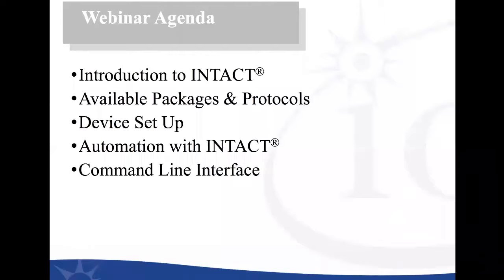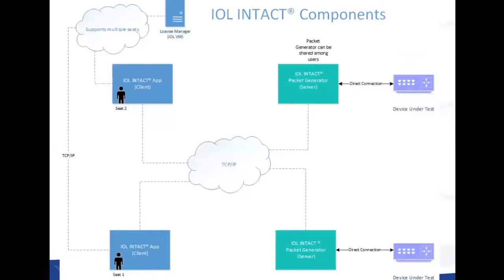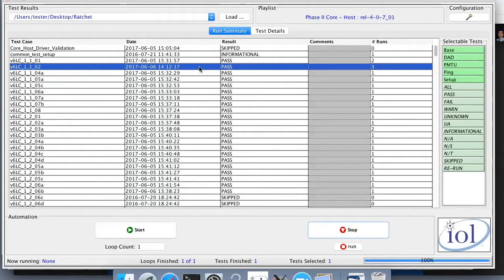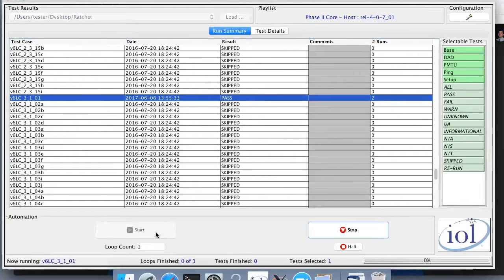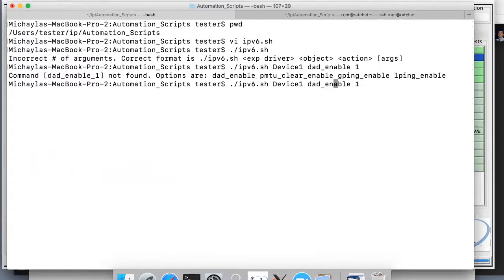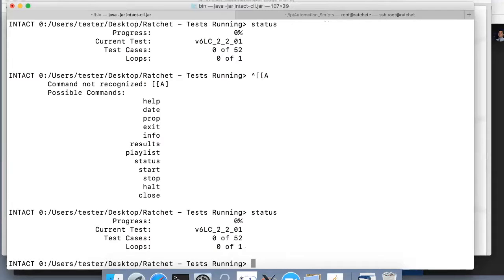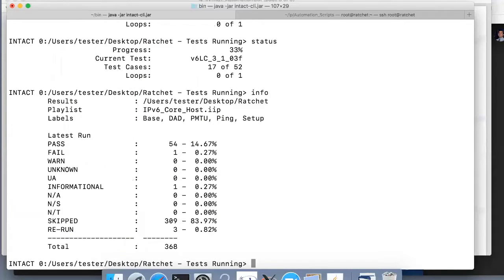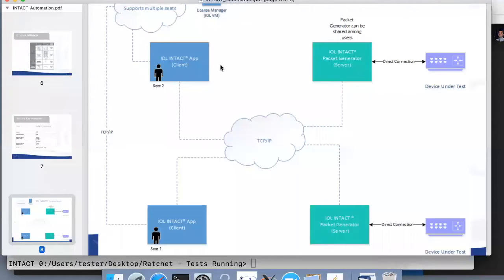UNH IOL INTACT Automation Webinar for IPv6 Testing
Understand how to use the automated tool in-house, learn about the automation capabilities of the software and simplify your testing and speed up development time. Check out this webinar for more information on IOL INTACT. Testing for IPv6 Certification for the IPv6 Ready Logo Program.